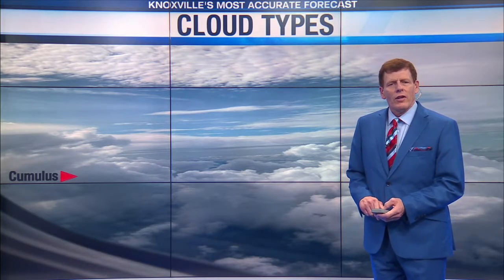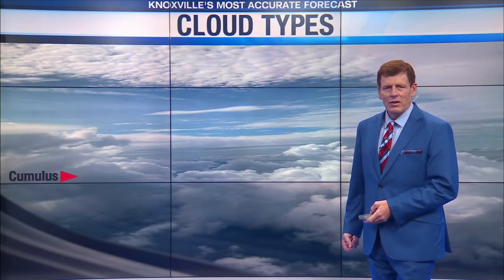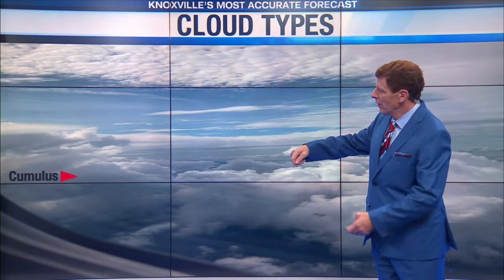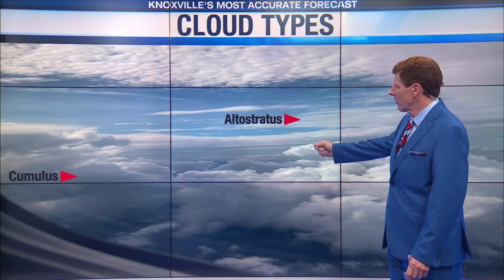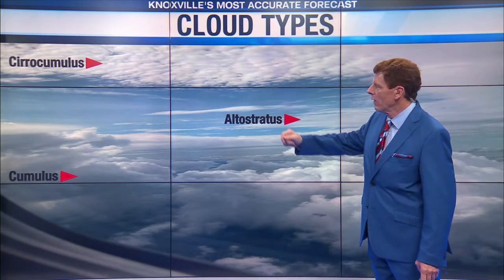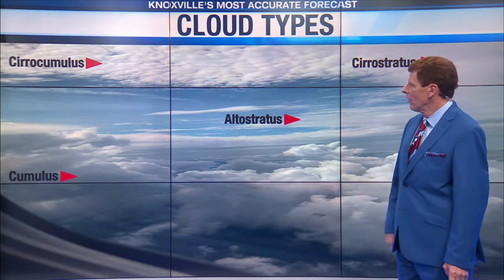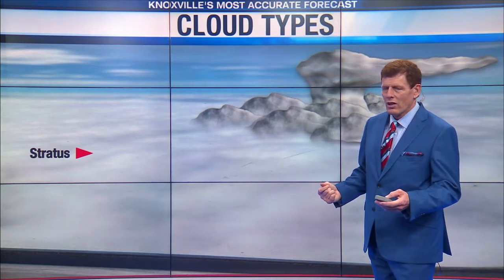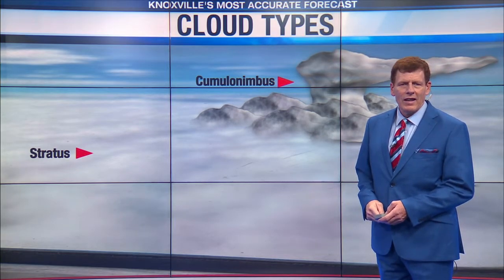WATE 6 Storm Team's Matt Hinkin explains cloud types